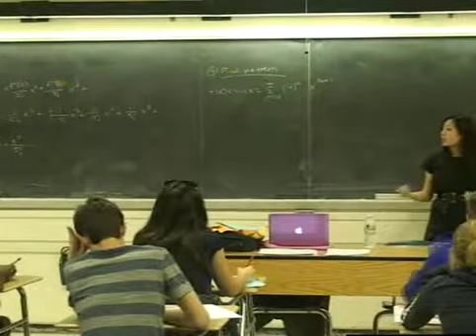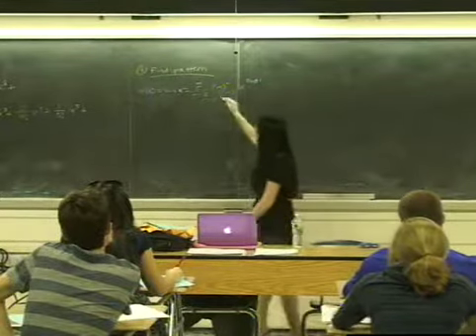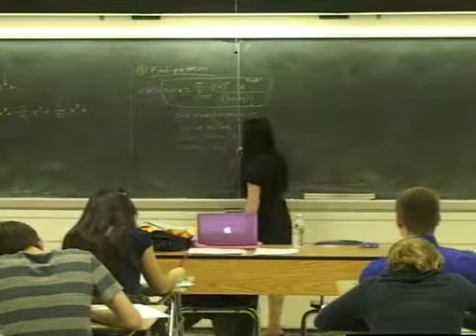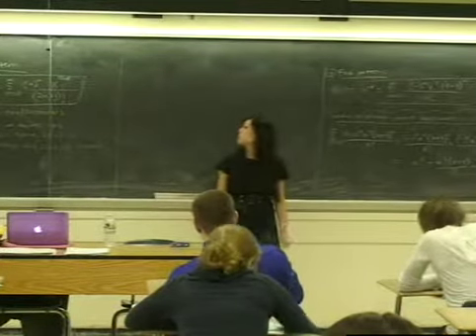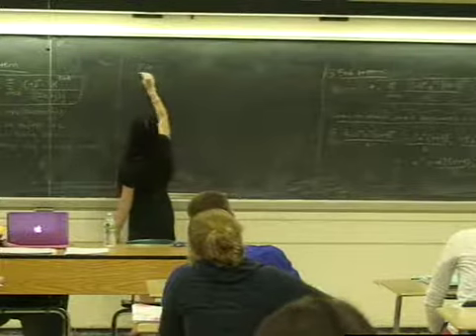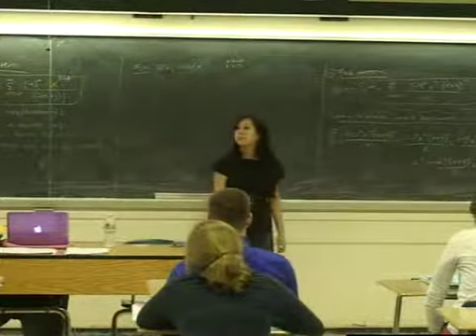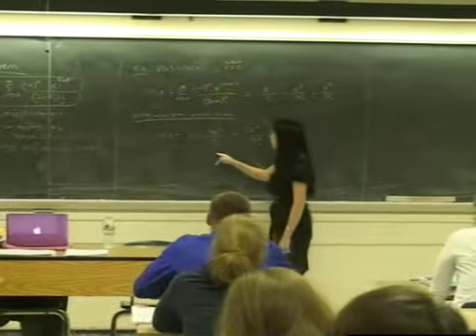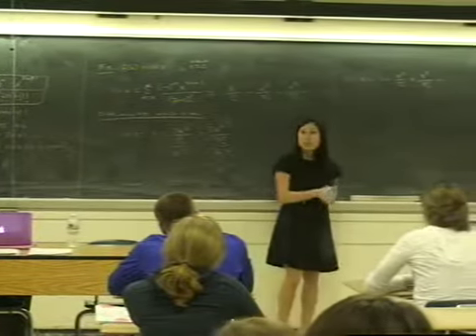11.10: Taylor and Maclaurin Series Day 2 (Wed 4/4) Part 4